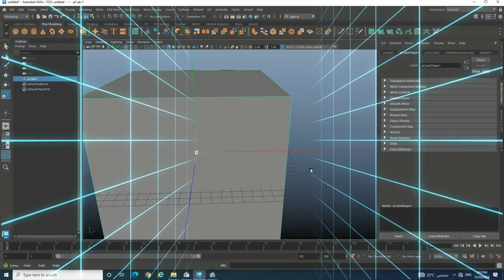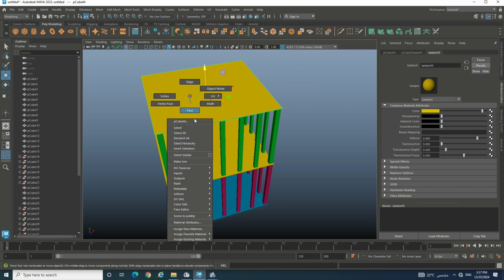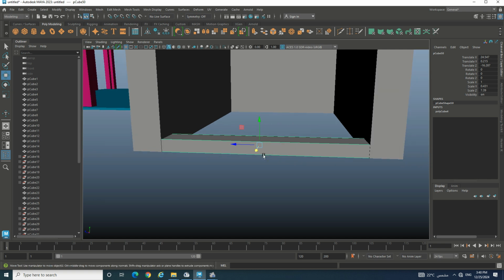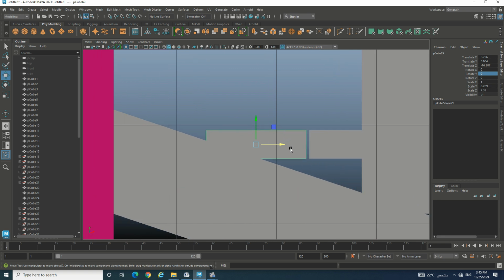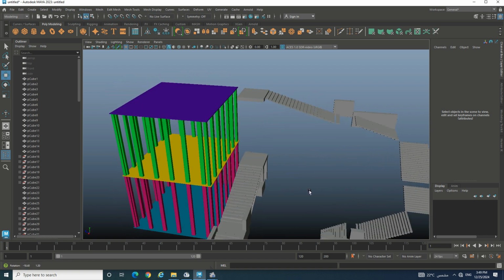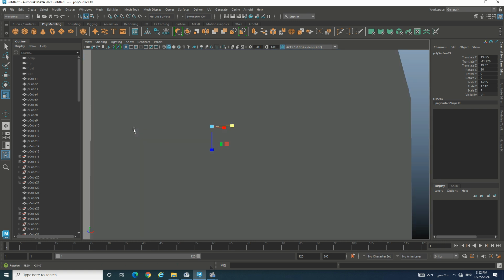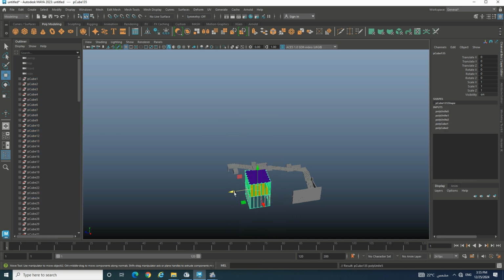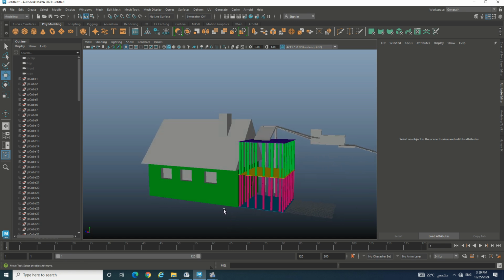maya tutorial 28 how to create house cage using polygons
Music from Uppbeat (free for Creators!)

Here we create products ,3d projects and  assets using various software like Autodesk Maya, Aurora 3d,
 UCHxowUa4L5ELLH4tL4uRc6A
we have a community where we discuss and try to solve issues we face during or modeling or texturing process in our weekly sessions. So, feel free to join in and learn something new and different

And if you want to learn further more than what I post on my channel then consider joining my class on udmy